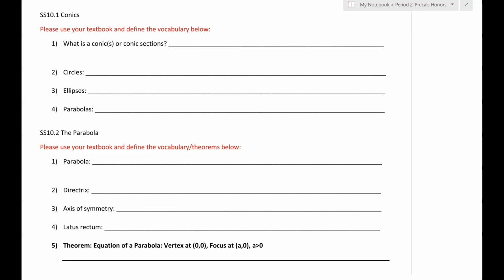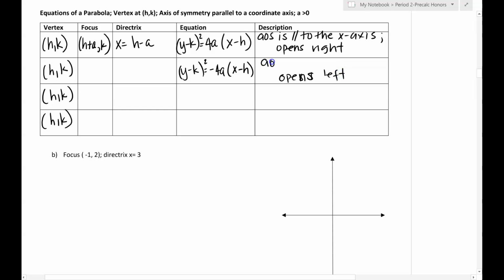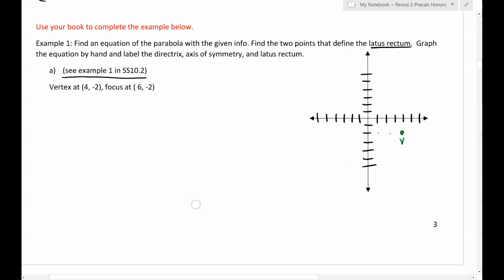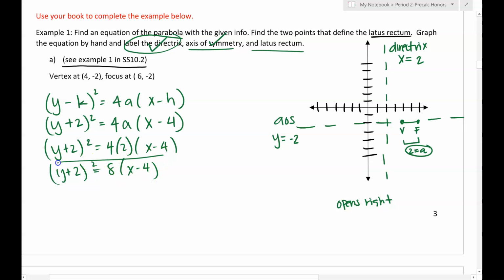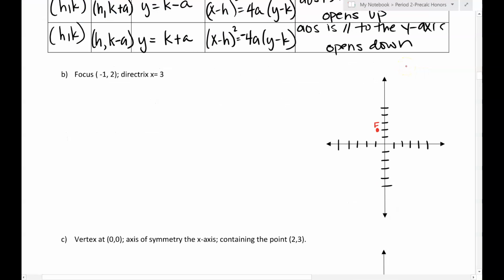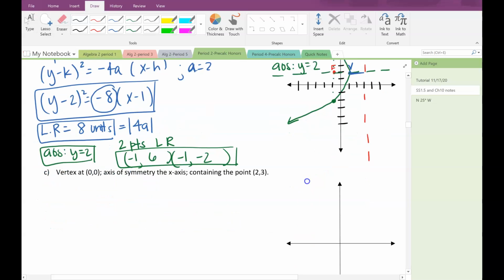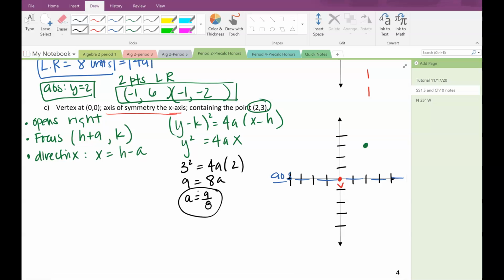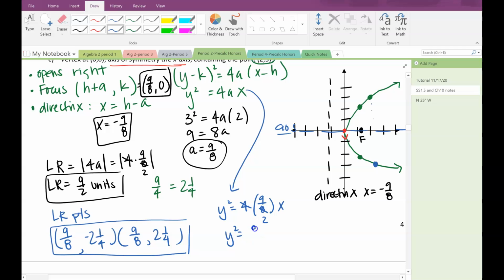10-1 and 10-2 vocab and ex 1